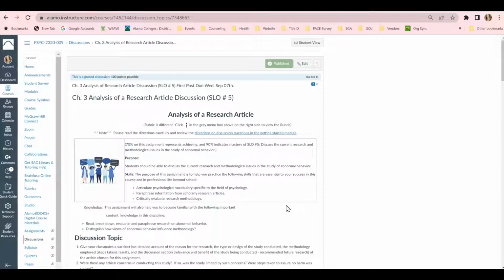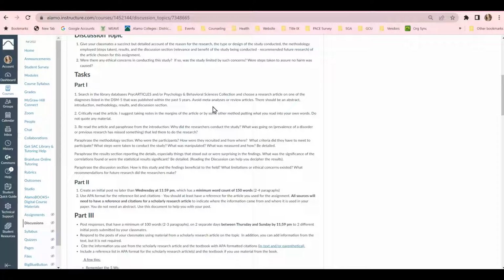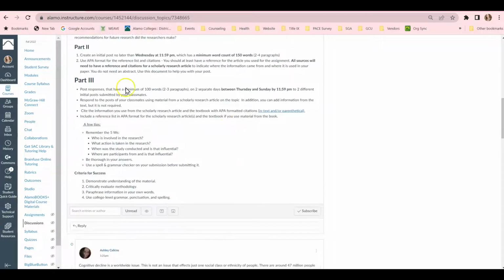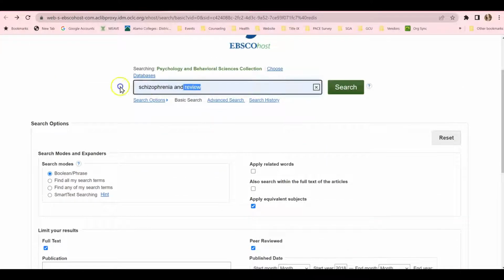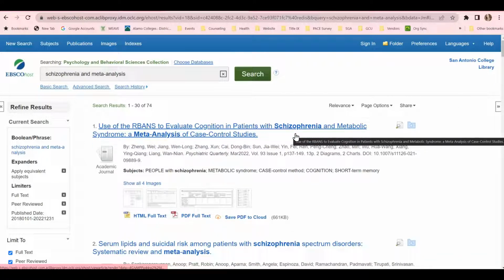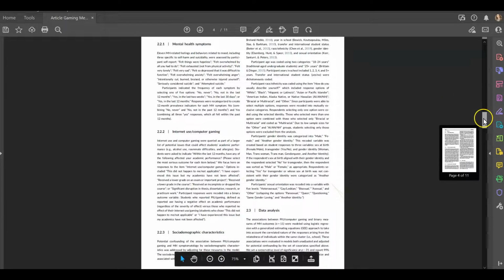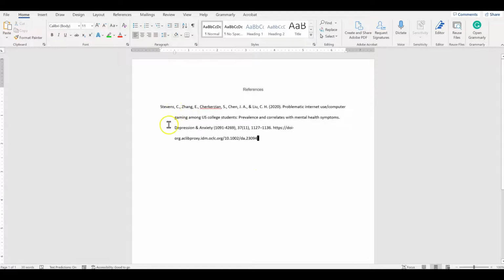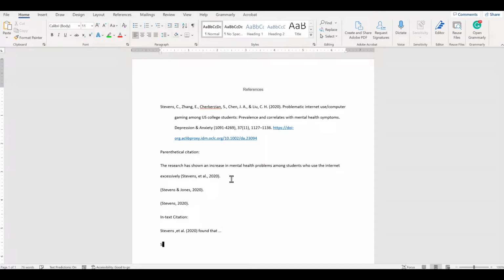Analysis of a Research Article Discussion Assignment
This video explains the assignment instructions and how to locate a scholarly research article using the library, and the basics of citations and a reference page.